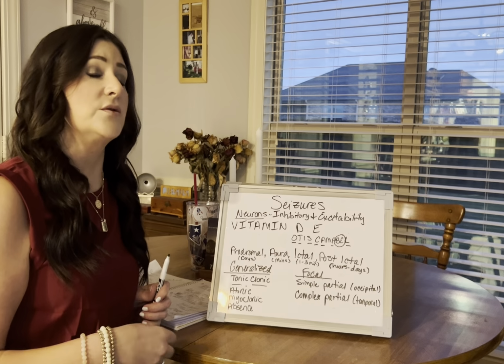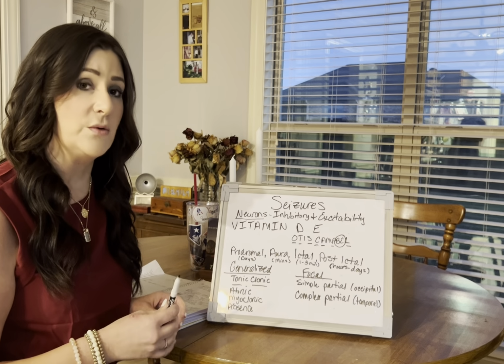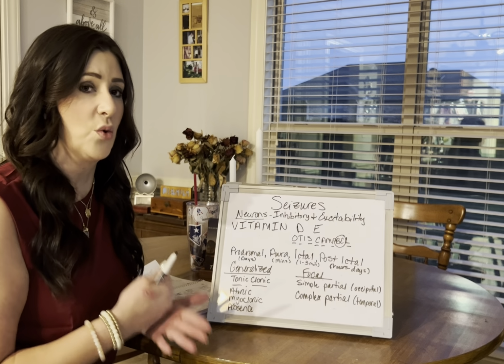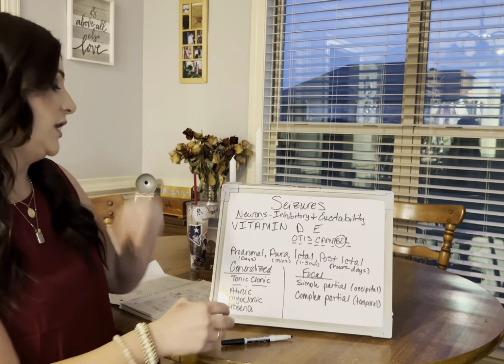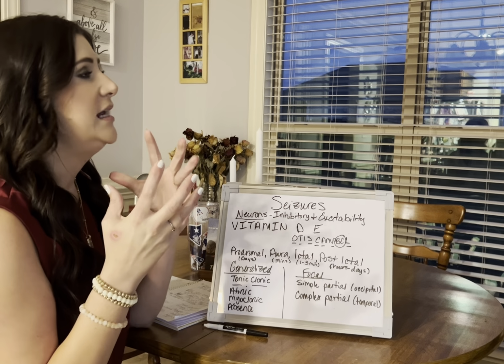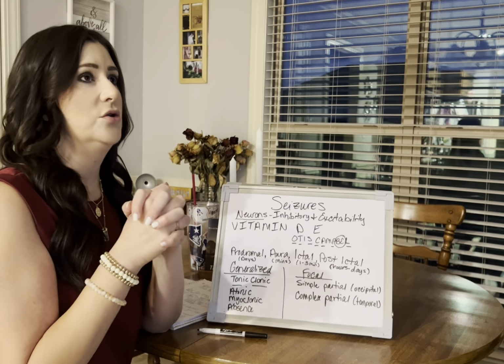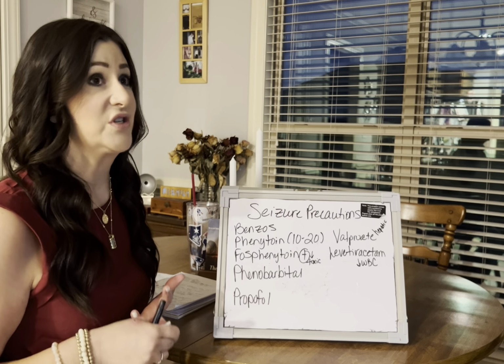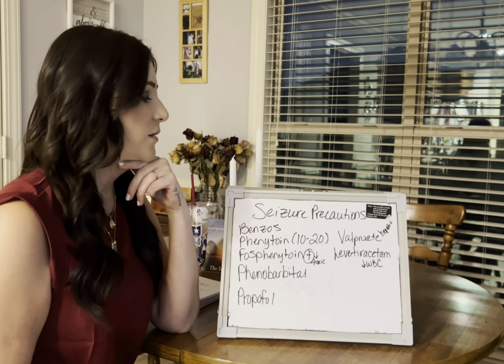Nursing Care of the Patient with Seizures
In this video, I describe the pathophysiology, underlying causes, nursing care, and medications that are used to treat patients with different types of seizures.